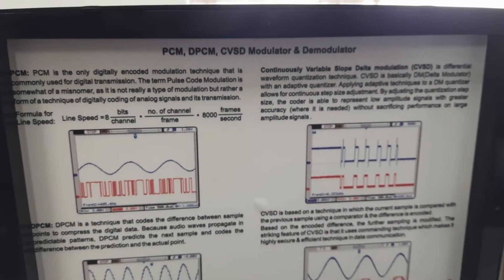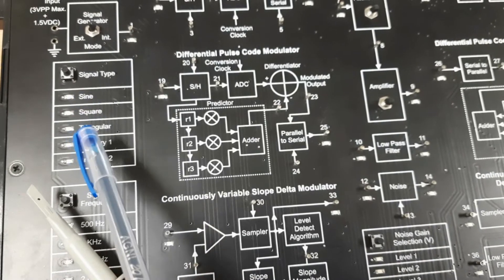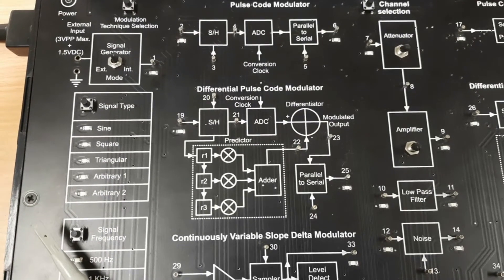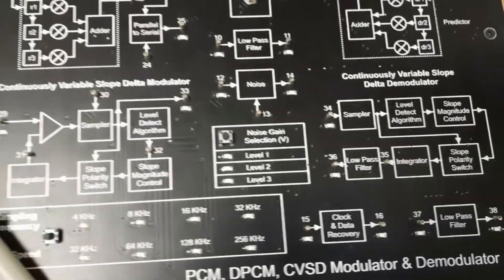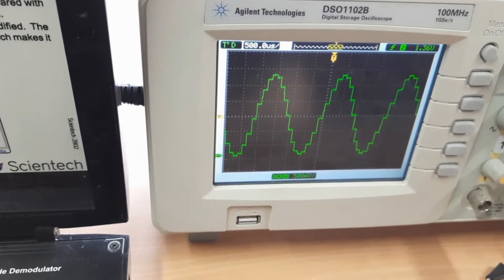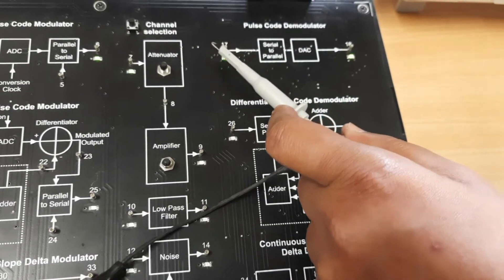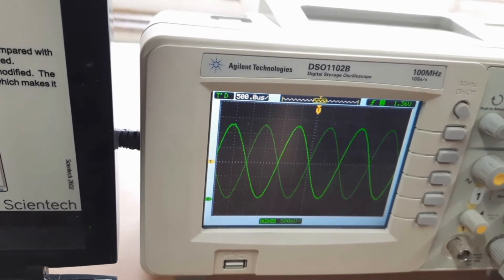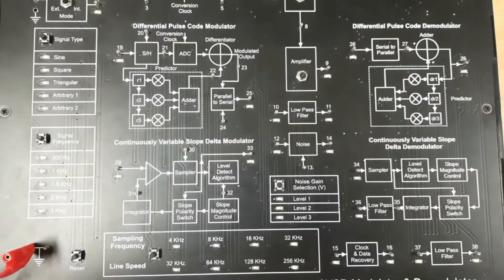Pulse code Modulation and Demodulation.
Output PCM modulator and demodulator.